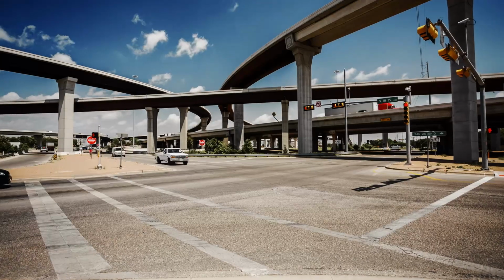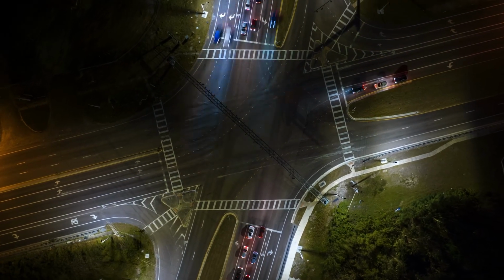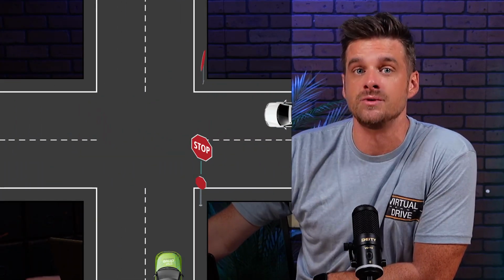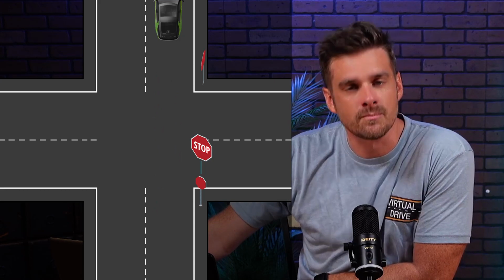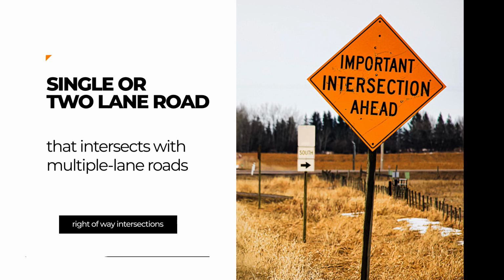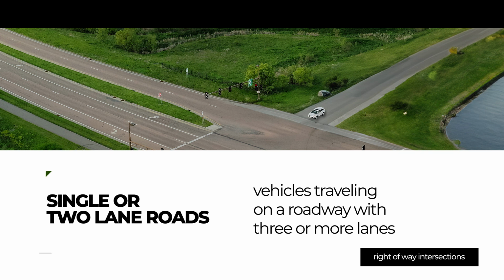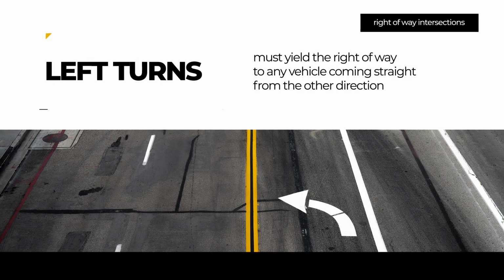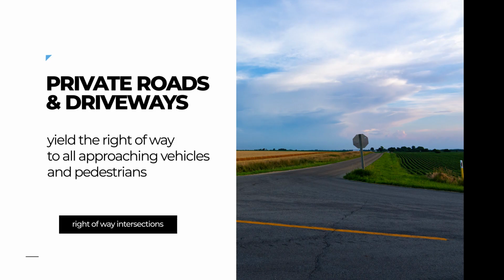M1L2T2 Intersections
Intersections• Intersections controlled by signs and signals. When signs and signals controltraffic at an intersection, obey them. Know the meaning of these signs and signals.• Single or two-lane road intersecting with multiple-lane road. When drivingon a single or two-lane road you must yield to: (1) vehicles traveling on a dividedstreet or roadway, or (2) vehicles traveling on a roadway with three or more lanes.• Unpaved road intersection with a paved road. If you are driving on anunpaved road, which intersects with a paved road, you must yield the right-of-wayto vehicles traveling on the paved road.• Intersections not controlled by signs and signals, multiple lanes, or pavement.When approaching an intersection of this type, you should yield the right-of-wayto any vehicle that has entered the intersection on your right or is approaching theintersection on your right. If the road to your right is clear, or if approachingvehicles are far enough from the intersection to make your crossing safe, you mayproceed. Since there are no traffic controls at this intersection, make sure thatthere are no approaching vehicles from the left. You may legally have the rightof-way, but you should be sure the other driver yields to you before you proceed.• Turning left. When turning left you must yield the right-of-way to any vehiclescoming straight through from the other direction.• Private roads and driveways. When entering or crossing a road, street, orhighway from a private road, alley, building, or driveway after stopping prior tothe sidewalk, you shall yield the right-of-way of all approaching vehicles andpedestrians.• T-Intersections. When approaching an intersection of a through street that endsat the intersection, first you must stop and then yield the right-of-way to thevehicles on the through street.• Railroad grade crossings. Texas law requires obedience to a signal indicatingapproach of a train. Whenever any person driving a vehicle approaches a railroadgrade crossing, the driver of such vehicle shall stop within fifty- (50) feet but notless than fifteen (15) feet from the nearest rail of such railroad.